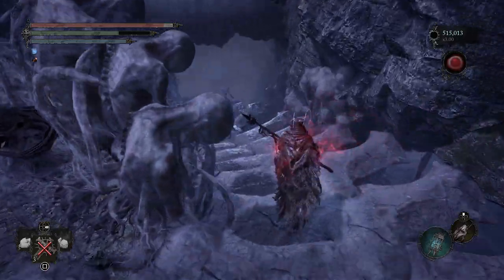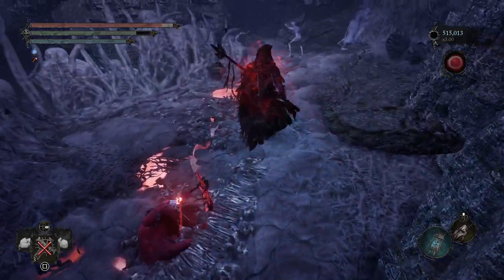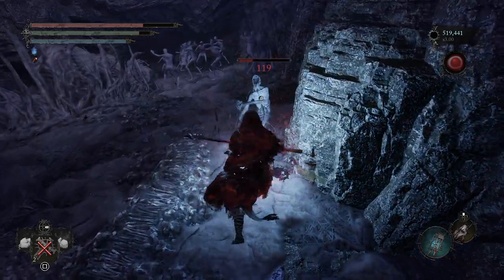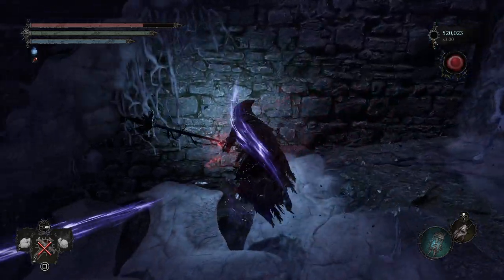Best XP Farm Spot Early and Late Lords Of The Fallen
1st i recommend doing the first farm to about 100k then level stats that you want

2nd go and fight your first flying Monster that spew that white stuff at you
then comeback to this area and farm this guy will drop 2.5k xp for you while also drop weapon Mats and XP Visage items